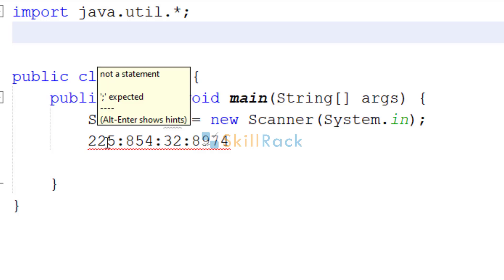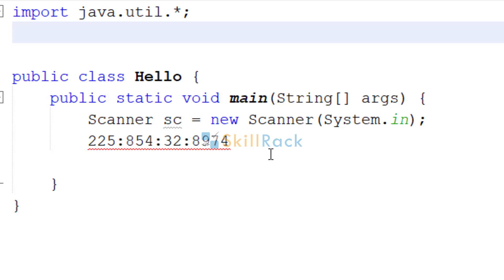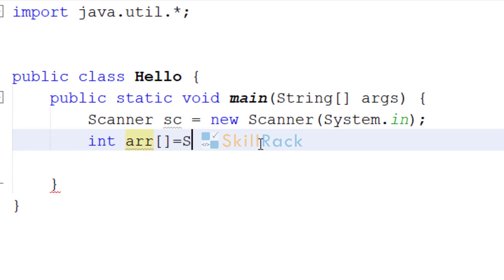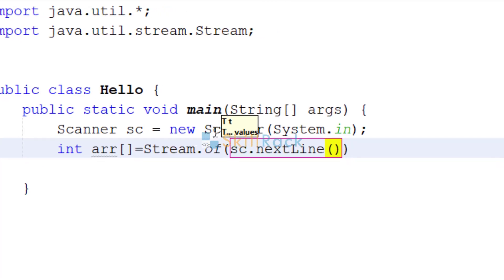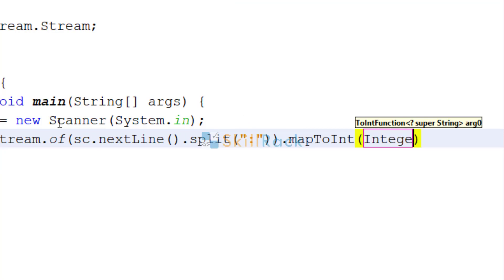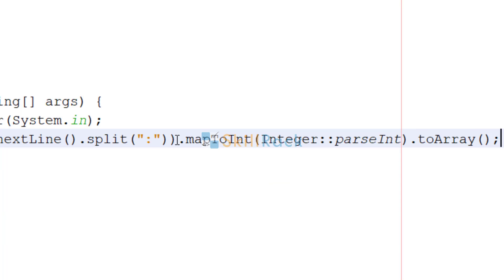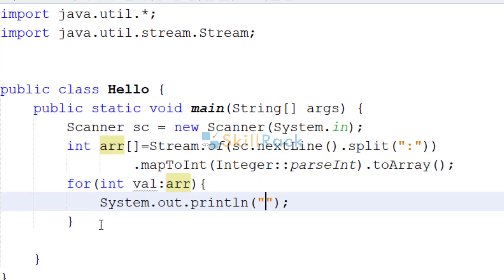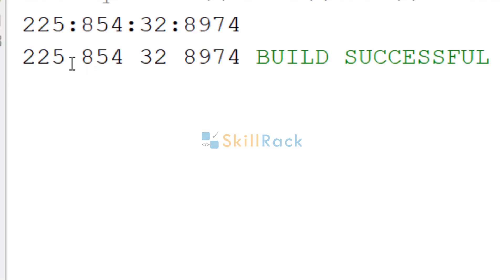Accepting colon separated integer values in Java